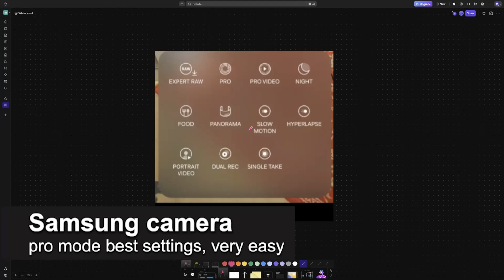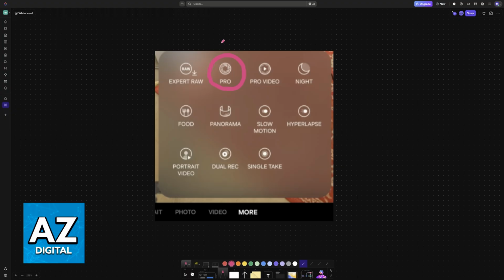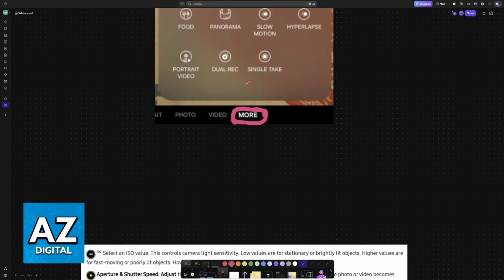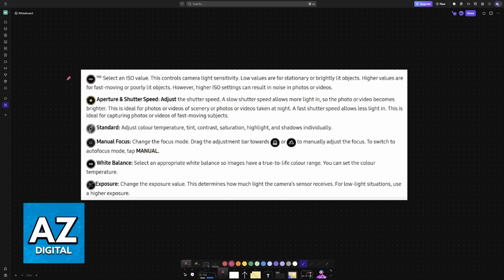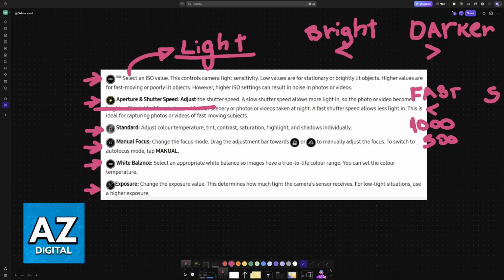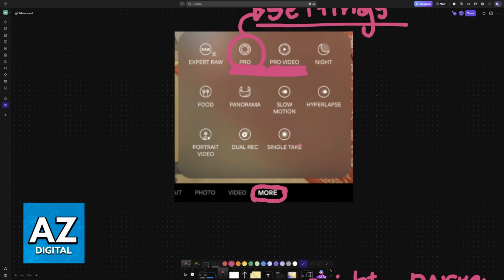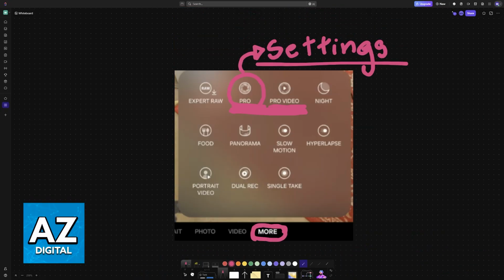Samsung Camera Pro Mode Best Settings (2025) - Step by Step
In this video I will clear your doubts about samsung camera pro mode best settings, and whether or not it is possible to do this.